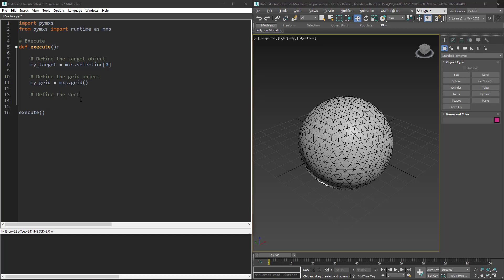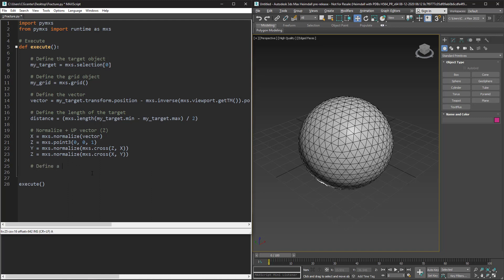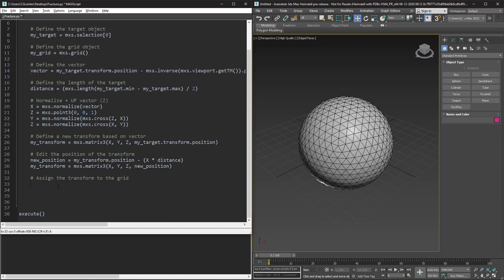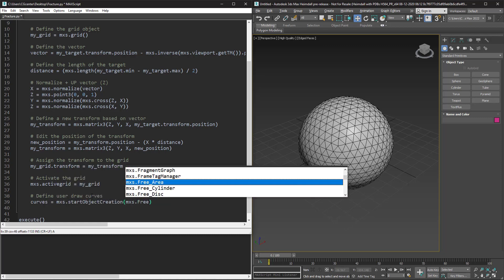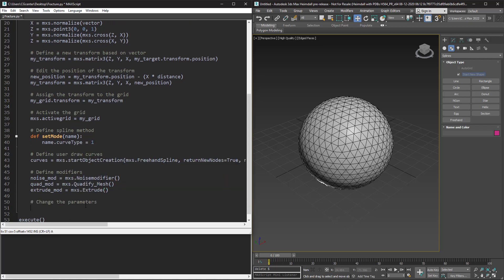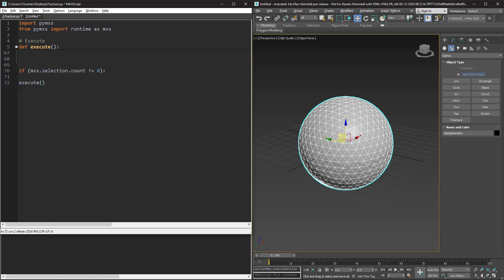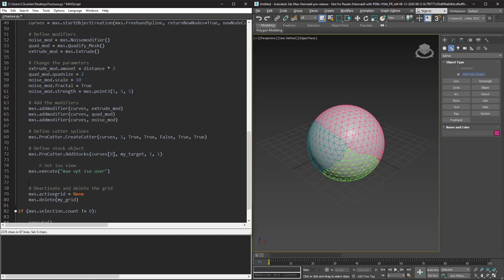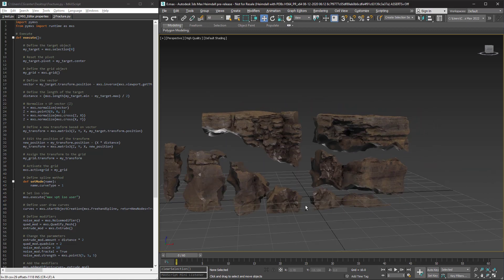Automate The Fracturing Process | 3Ds MAX - Python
In this video, I'll show you how to write a script for automating the process of fracturing in 3Ds MAX with the help of python.